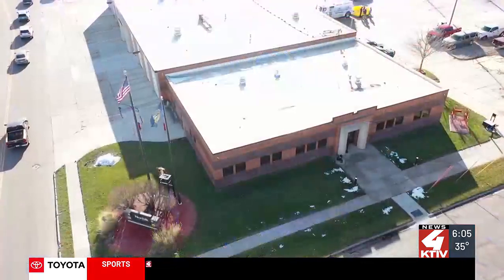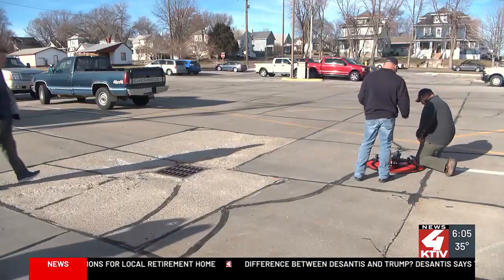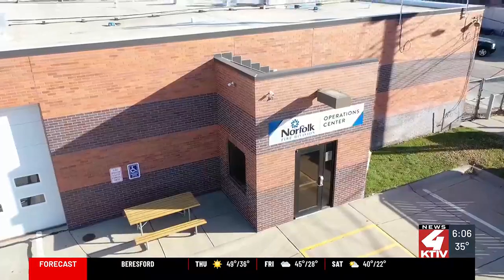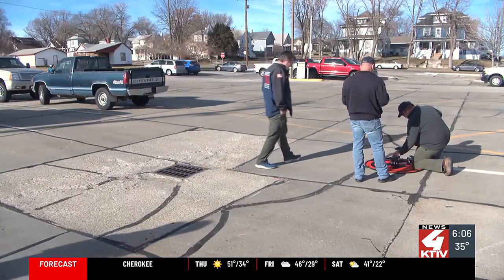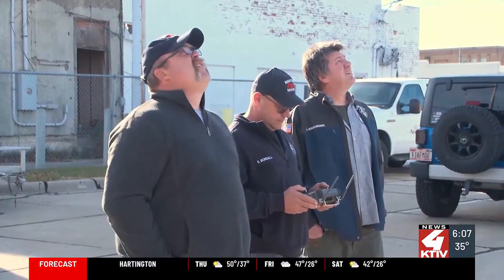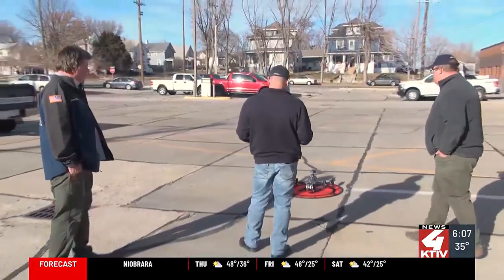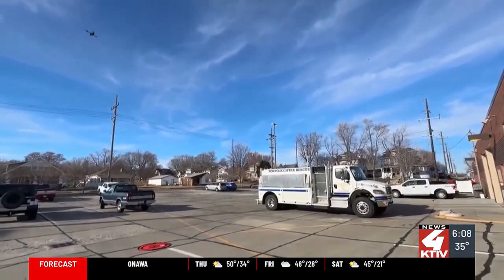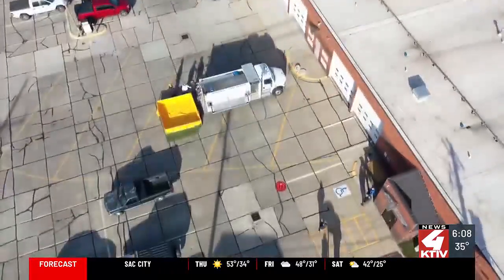Drones play integral role in Norfolk Fire Rescue’s emergency calls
Fighting fires takes a lot of high-tech equipment. Thanks to a grant, a northeast Nebraska fire department has a piece of new technology that not many others have.

Norfolk Fire Rescue has used drones to help in their firefighting for a few years. But, they were looking for a new drone that could better withstand Nebraska weather, and fly in almost any condition.